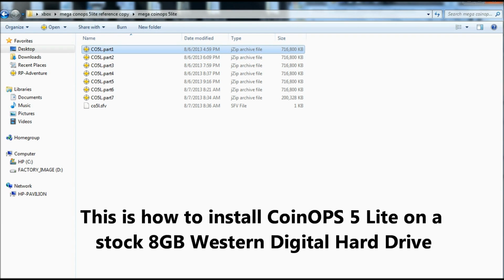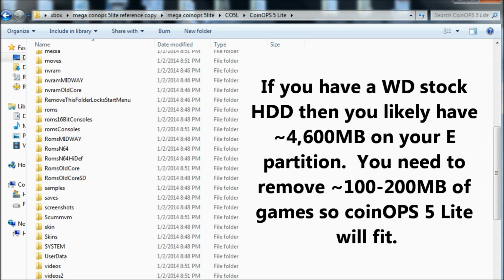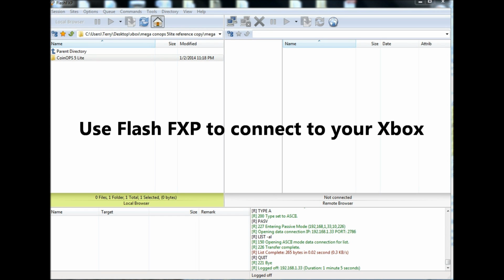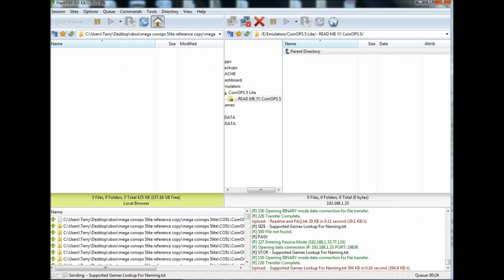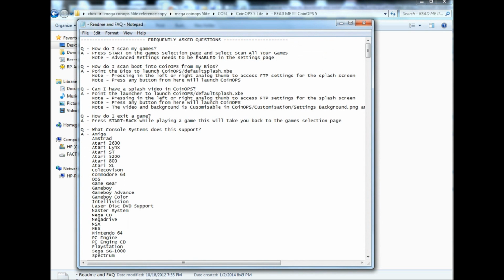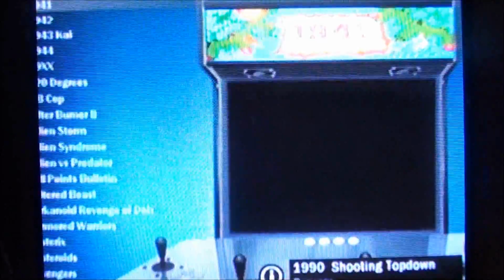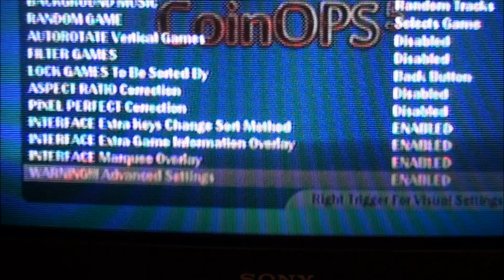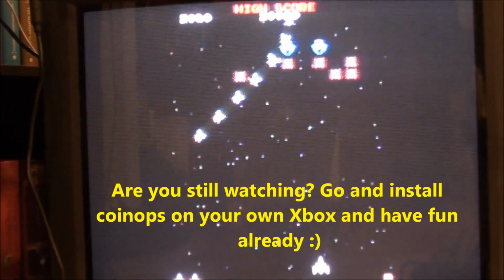CoinOPS 5 Lite installation on an Xbox with a stock 8GB HDD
Tutorial for how to download and install coinops lite 5 onto a softmodded xbox (WD 8GB HDD)
This tutorial will show you in detail how and where to download and install (via FTP) CoinOPS 5 lite onto an original xbox that has been soft modded.  CoinOPS is an epic game user interface that will allow you to smoothly play old arcade and console games on your softmodded original xbox without jumping between emulators.  It is a truly beautiful thing.  I highly recommend starting with the light version of CoinOPS if you are just getting into modding your xbox.  It is smaller, easier to install, and can be put on a stock Xbox. You do not need to install a larger HDD, CoinOPS5 lite was specifically designed for the stock xbox HDD.  This tutorial is meant to help folks completely new to modding enjoy their old xbox and play some cool video games.  It is a summary of what I have learned from other tutorials.  If there are way that I can improve the tutorial please let me know :)
Hardware you need
A router box (most folks have a wireless router in the home) and an Ethernet cable.

Software you will need

CoinOPS5 lite files (available a few places)

Bump -

if anyone is in the US and wants a 2TB TSOP'd XBOX (flashed with evox M8 bios) shoot me a PM and I can build one up for them, I'd replace the thermal paste, clock caps and load public distribution of CO and premium for $225 delivered (console only).

I have a few v1.0-1.4 XBOXs already TSOP'd and ready to go. if interested just send me a PM

 -Megaups (download as a torrent)
I have not used this one.  You will need to sign up to megaups and follow their instructions on unpacking and will need 7-zip
to unzip it.  Do not hit and run megaups or any torrent site (that is just selfish).

A program that allows you to FTP into your xbox.
File Transfer Protocol (FTP) is a standard Internet protocol  that is used to transfer  files between computers.  In this case between your PC and your xbox.
I use flash fxp (there are other programs that do this too)

After softmodding an xbox with a WD stock 8GB HDD you will have ~4.6-4.7 GB available on your xbox ( which is probably ~ 100mb too little to install CoinOPs5 Lite).  COINOPS5 Lite is ~4.7 GB and has ~378 games and video previews.  If you have other applications (e.g. XMBC) you may want to remove a few more games from Coinops5 lite so it fits (~200mb worth).  The games in the table below can be omitted from a CoinOPS 5 lite install and coinops5 lite will still work. The videos (xmv files) are in the video folder and the roms (zip files) are in the rom folder.  Select the games you want to omit and put them in a folder called 'games omitted from coinops 5 lite installation' then FTP the coinOPS folder to the Emulators folder in your Xbox. Reboot your xbox then go into emulators and select CoinOPS 5 lite.  The first time CoinOPS boots it will scan for games and this takes ~10 min.

Any of these games can be removed and COINOPS 5 lite will still work. To fit coinOPS5 lite on a stock 8GB HDD you really only need to remove ~2 of these games (~100mb).

game             rom       xmv        game total (KB)
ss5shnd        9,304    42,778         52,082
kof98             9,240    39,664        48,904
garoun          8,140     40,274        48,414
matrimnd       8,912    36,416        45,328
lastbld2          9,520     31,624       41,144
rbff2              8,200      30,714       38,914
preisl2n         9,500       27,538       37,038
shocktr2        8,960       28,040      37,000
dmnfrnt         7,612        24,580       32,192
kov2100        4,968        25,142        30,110